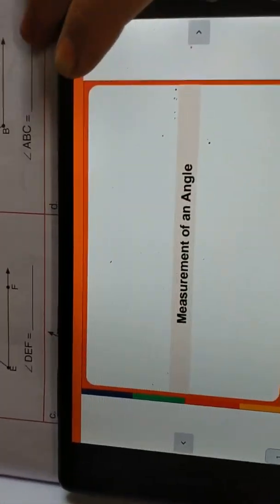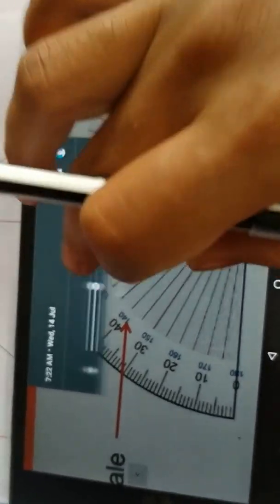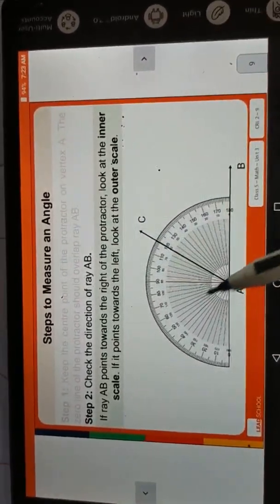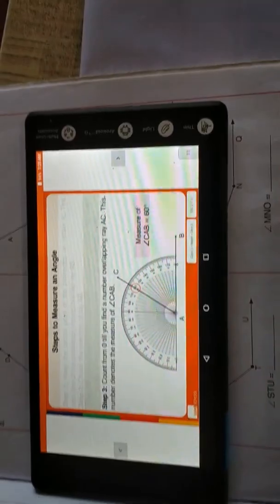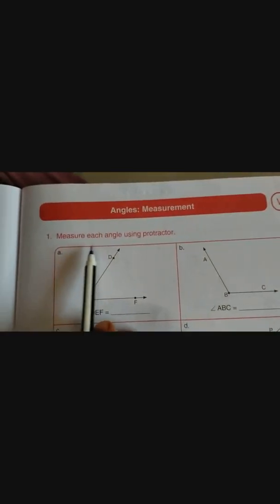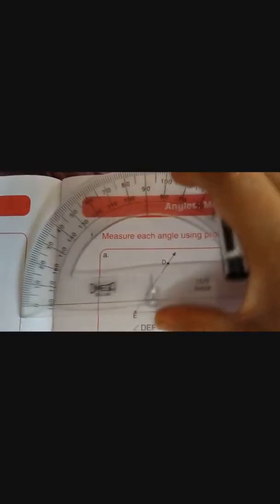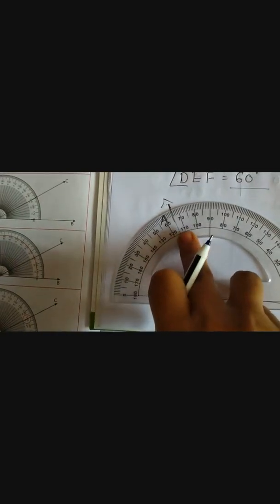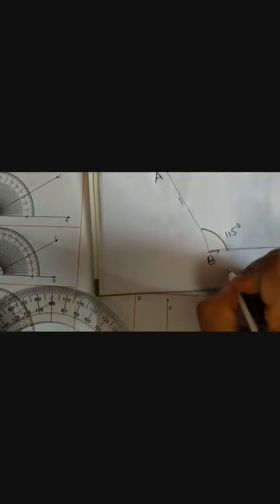Class 5 ll maths ll unit 3 ll Lecture 4 ll Rajiya Pathan ll Gyanmanjari Vidhyapith.